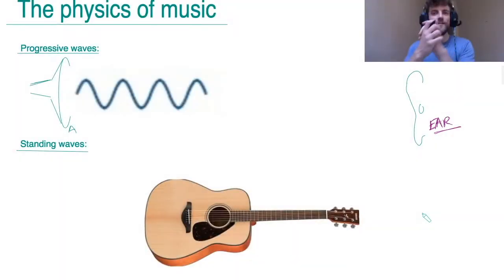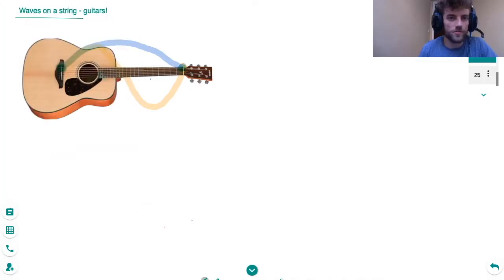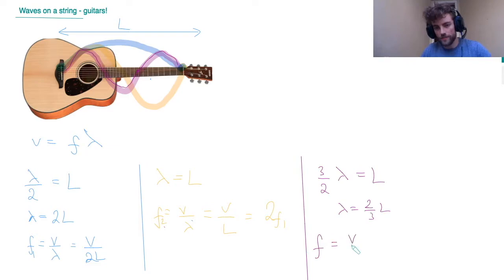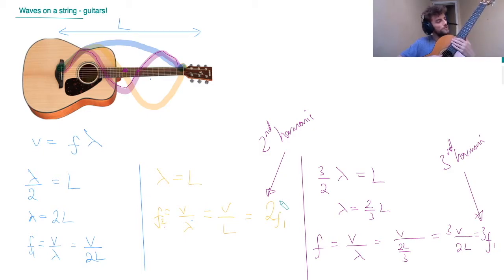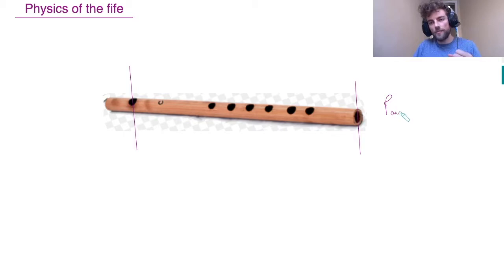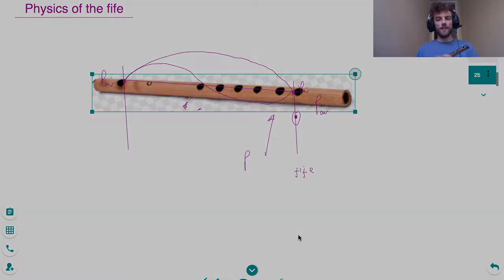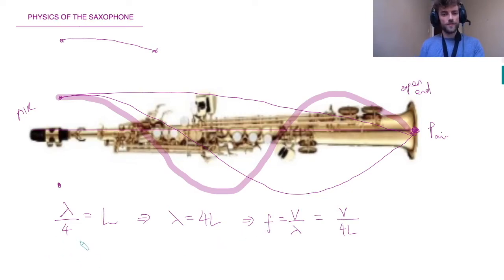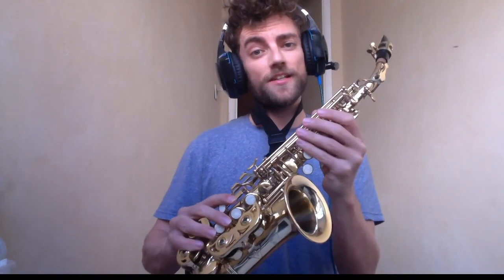The Physics of Music - JTC Education